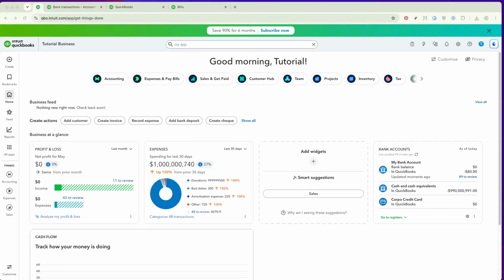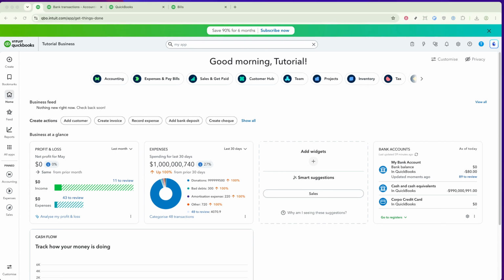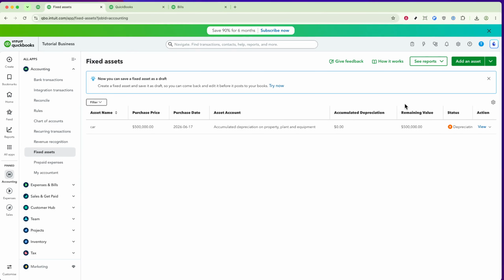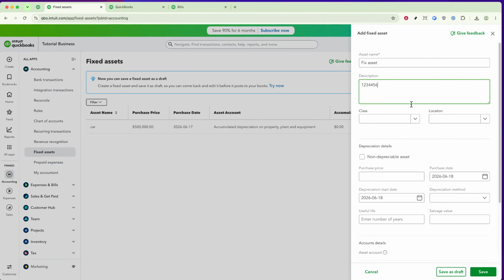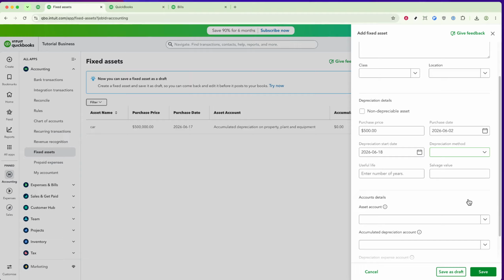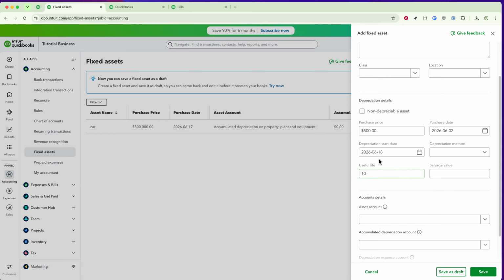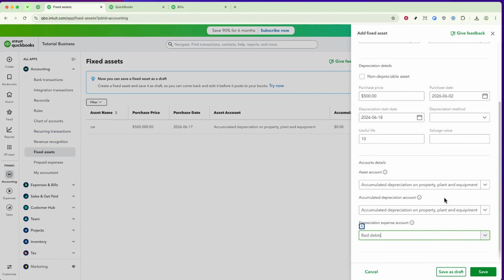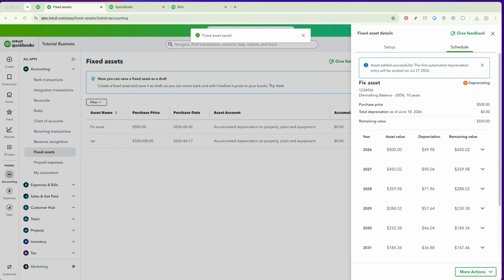How to Enter Fixed Assets Into QuickBooks Online (Step-By-Step) [2026 guide]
00:00 Introduction
00:32 Accessing Fixed Assets in QuickBooks
00:50 Adding a New Asset
00:59 Entering Asset Name and Description
01:30 Recording Purchase Price and Date
01:49 Setting Depreciation Details
02:39 Selecting Fixed Asset Accounts
03:11 Adding Notes and Saving Asset
03:26 Final Tips and Conclusion